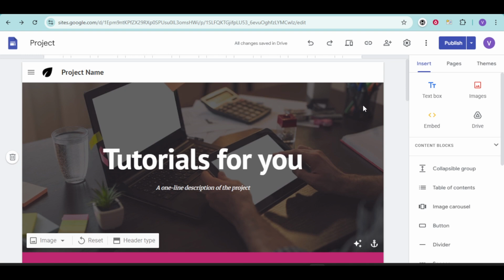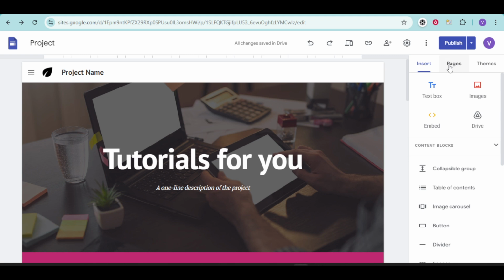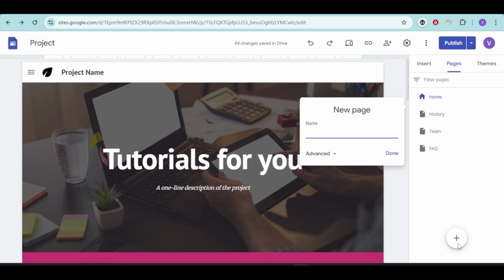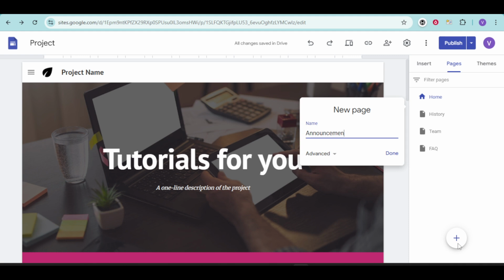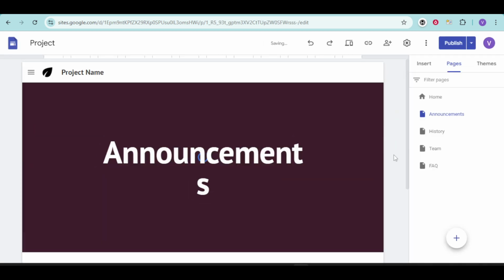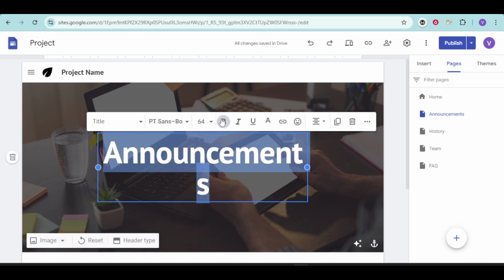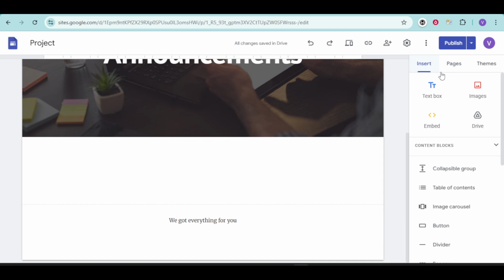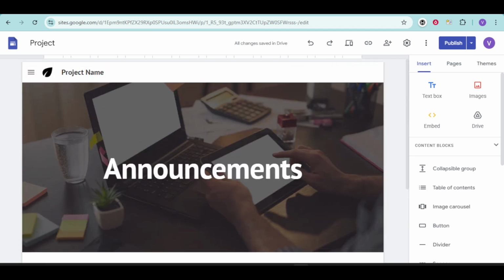How to Add Announcement Page in Google Sites 2026 (Share Update Clearly)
how to add an announcement page in Google Sites to publish updates, news, alerts, or important notices in one dedicated place.
You’ll learn how to create a new page, structure announcements using headings and sections, add dates, links, buttons, or attachments, and organize updates so visitors can easily find the latest information.
We also cover how to highlight the announcement page in navigation, keep old announcements archived, and ensure updates display correctly on desktop and mobile.